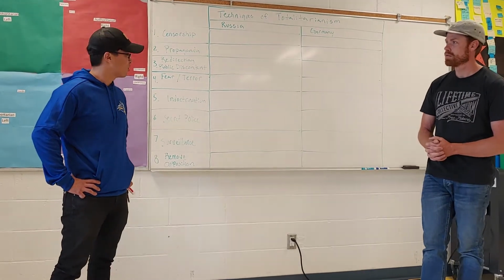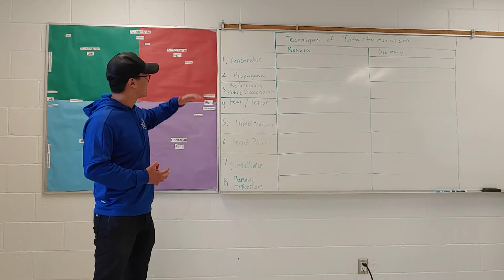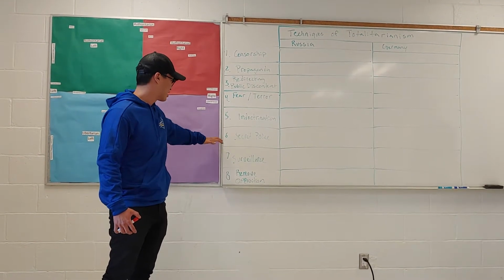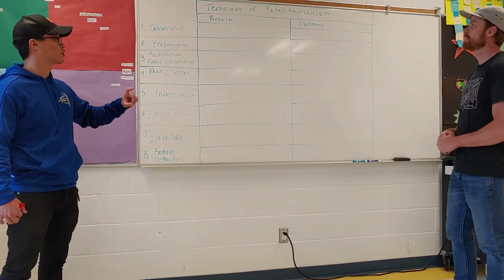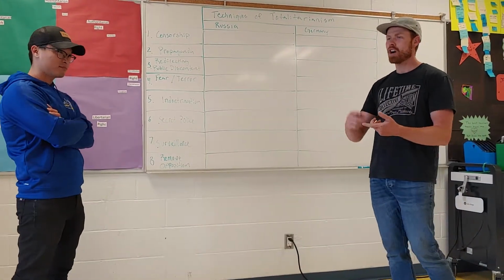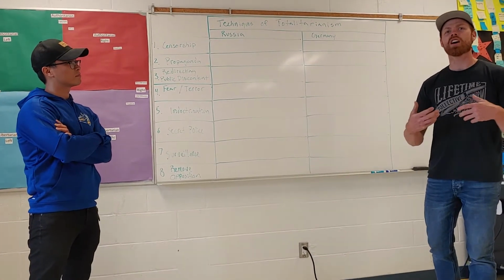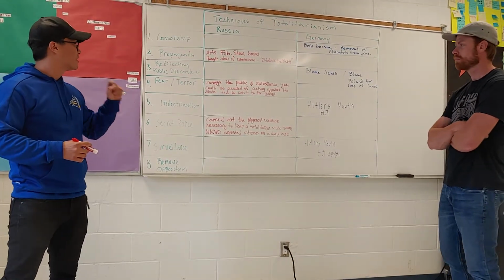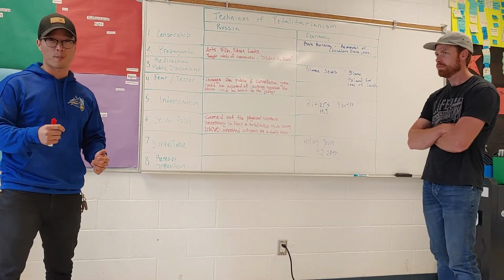Rejections of Liberalism - Part 7: Techniques of Totalitarianism